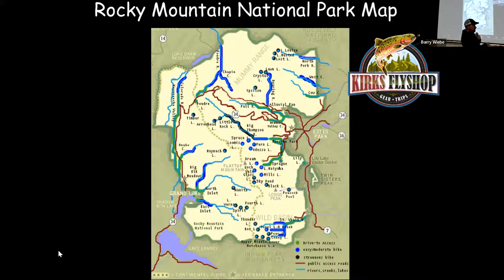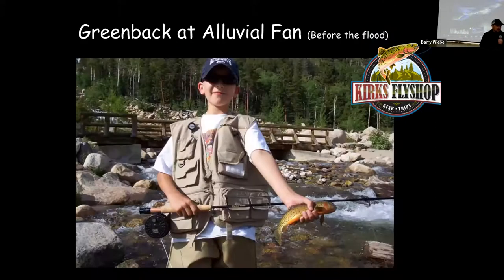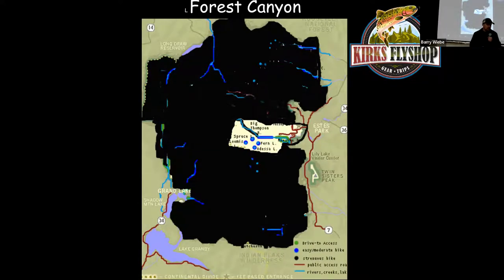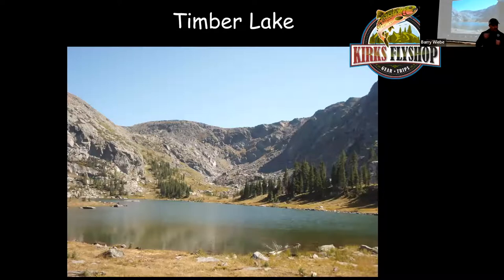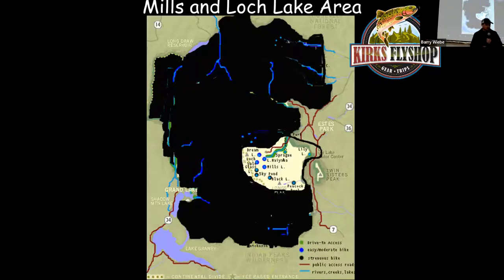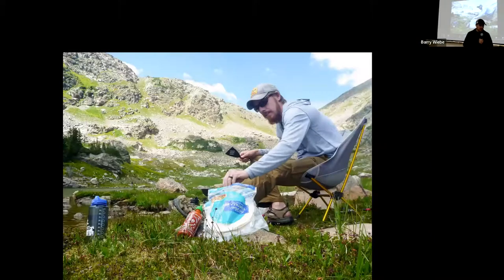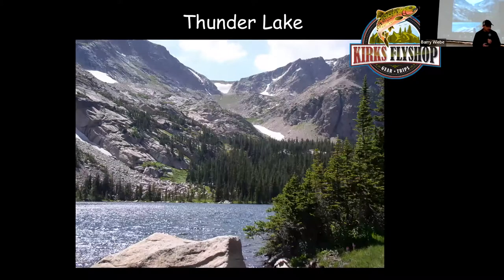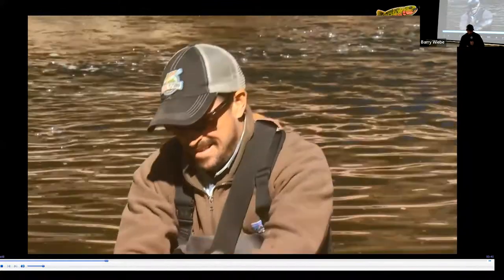CCTU Feb 2022 Chapter Meeting - Kirk Bien, Fly Fishing RMNP Lakes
We had another excellent in-person meeting at the February chapter meeting, and the presentation is now up on the CCTU YouTube channel.  Kirk Bien, owner and head guide of Kirk’s Fly Shop and Kirk’s Mountain Adventures presented a very detailed look at Rocky Mountain National Park, focusing on his favorite lakes across each of the park’s key watersheds.  Excellent location info, and some key tips lakes not to miss…and barren lakes to avoid.  Visit Kirk’s Fly Shop two locations in Estes Park and Grand Lake, and book a fishing trip or pack trip with his fantastic team.
NOTE - Technical difficulties led to less than optimum audio quality.